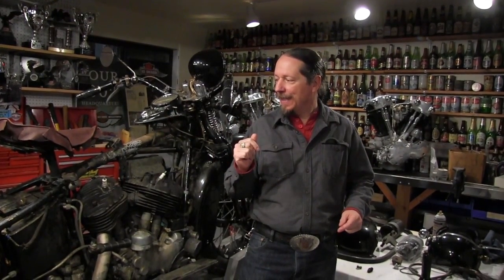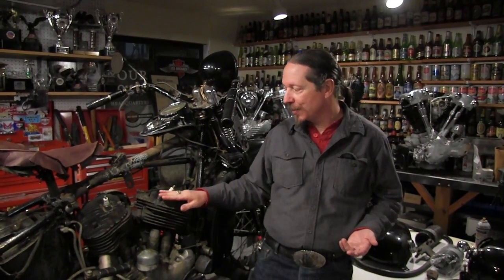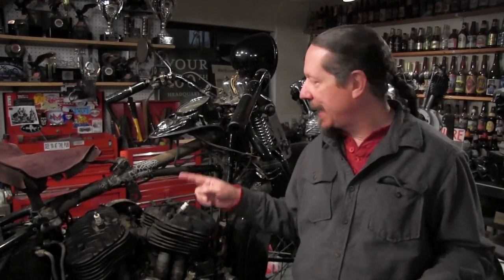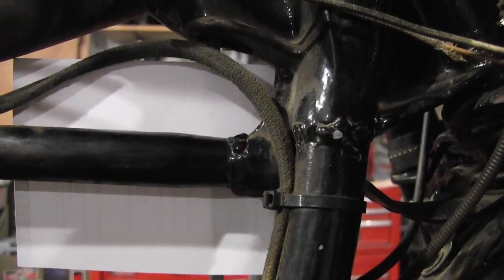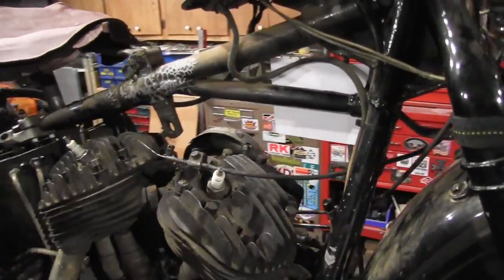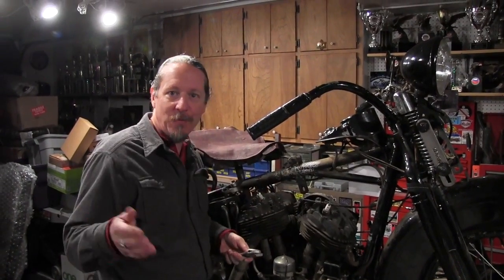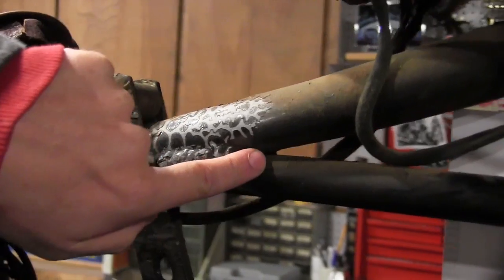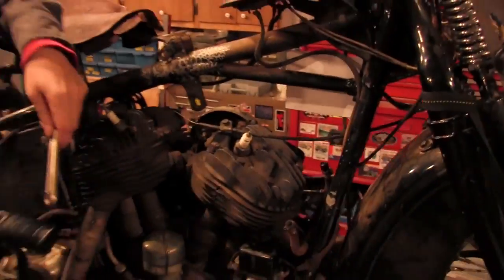1937 H-D ULH frame mystery part 2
Scruff's 1937 H-D ULH frame mystery solved... part 2
Even the "experts" always have something new to learn.